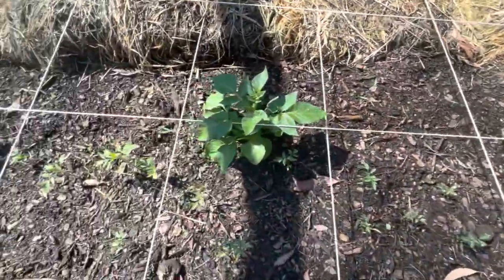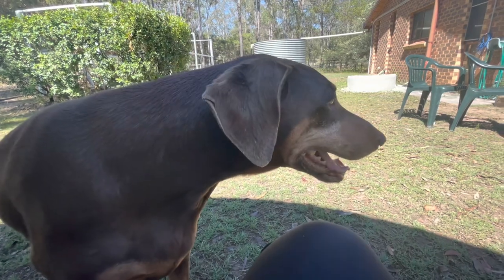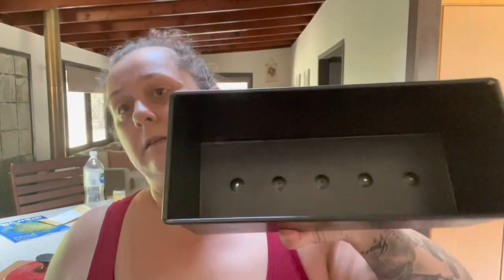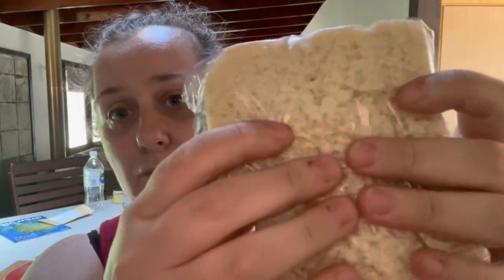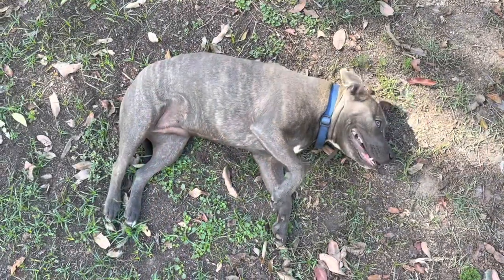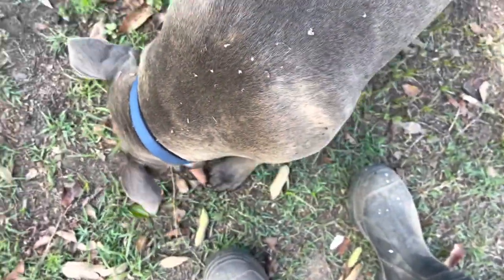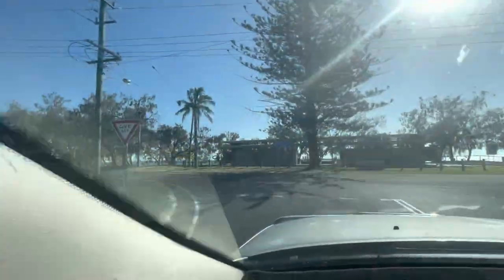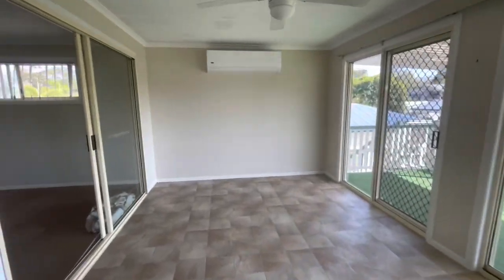Farm sticker swap, snake sighting and road trip to Woodgate Beach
In today's vlog, I let you in on the greatest adulting secret of all time - the homesteaders Farm Sticker Swap. We also get reports of an Eastern Brown on the move, and I also take you on a road trip to the beach house at Woodgate Beach.

Chapters:
Start: 00:00 - 00:10
Heading to the Post Office: 00:11 - 01:13
Serge doing rendering: 01:14 - 01:21
Garden netting arrived: 01:22 - 02:13
Garden update: 02:14 - 03:22
Chit chat: 03:23 - 04:16
B-roll: 04:17 - 04:28
Chit chat: 04:29 - 05:57
Kitchen chats and making bread: 05:58 - 08:18
Horse chores: 08:19 - 10:43
Next day horse chores and snake chat: 10:44 - 13:22
Heading out to Woodgate: 13:23 - 21:51
Arriving at the house: 21:52 - 23:23
Woodgate Beach: 23:24 - 25:07
Back at the house and outro: 25:08 - 30:10
Welcome to Milo's Farm - An Australian Homestead: where the kangaroos roam and the kookaburra's sing. Whether you are here for the homegrown food, the simple living tips, the amazing photography or the recipes, then I welcome you and truly hope you enjoy your stay!

I’ve been documenting my farmlife, bushlife adventures on social media for a while, and I decided I needed to do it in a better way. Hence the creation of the vlog! I run a small business and soap studio called Homestead Soapery off the homestead, making handmade, artisan soaps that I sell online in my shop. Life on Milo’s Farm is all about simple country living, growing and making our own food, working through my endless list of projects, and bush-hacking our lives.

We are a small homestead located in Queensland, Australia & this is our story! Follow us in our adventures to continue to be self sustainable and self-reliant while living our best life in the Aussie bush!